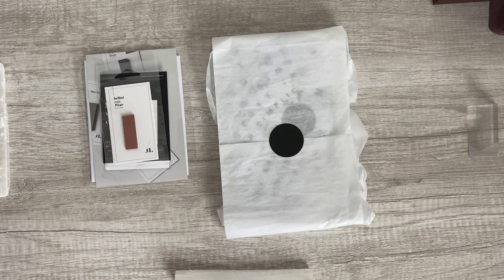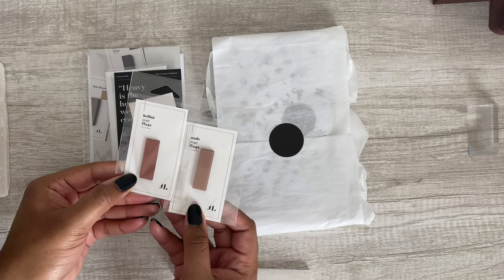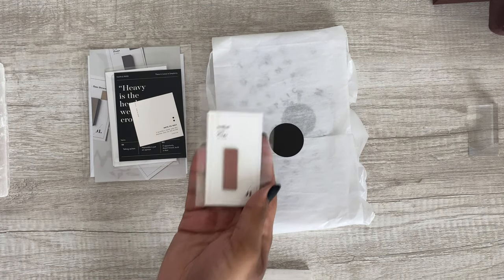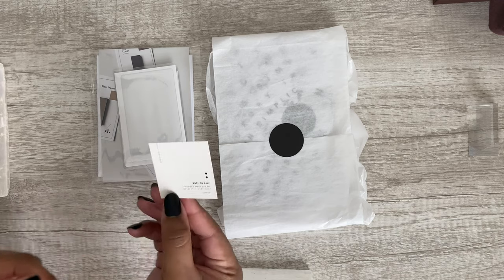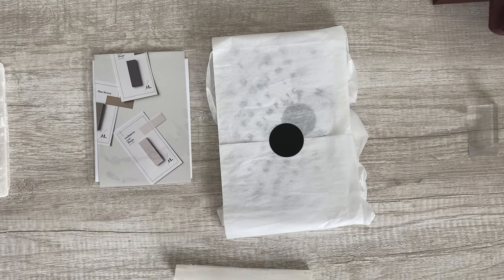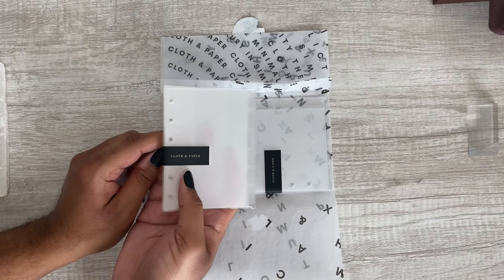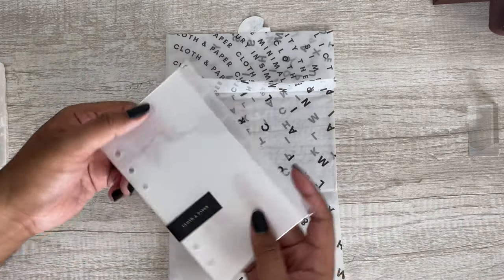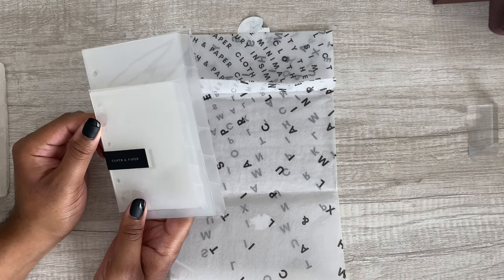Cloth & Paper Mini Haul - Glass Plastic Dividers & New Page Flags. Prep for my new Gillio Planners!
Hi all!  This is just a short video of my last June order with CLOTH & PAPER!

I wanted to grab the glass plastic dividers during their restock, and I really couldn't wait to get the new Bellini flags during that Friday's cocktails!

This is a short and sweet teaser just until my Gillio Unboxing coming tomorrow!  If you saw my last video, you know I don't need anymore C&P, but wants can be needs during times of chaos so... what are ya gonna do?

I was supposed to be done collecting after the Rosewoods, but you'll see that didn't really work out for me when my unicorns were restocked last week.  Look for that video tomorrow and I hope you have a great holiday weekend! Please stay safe and mask up!